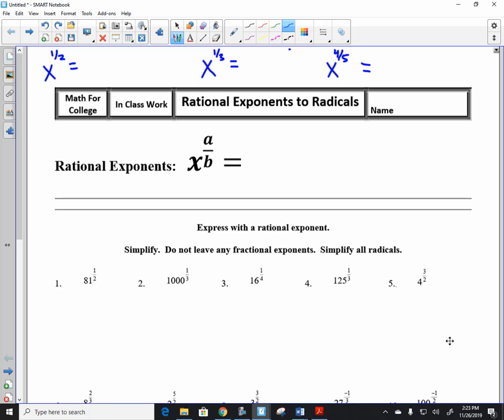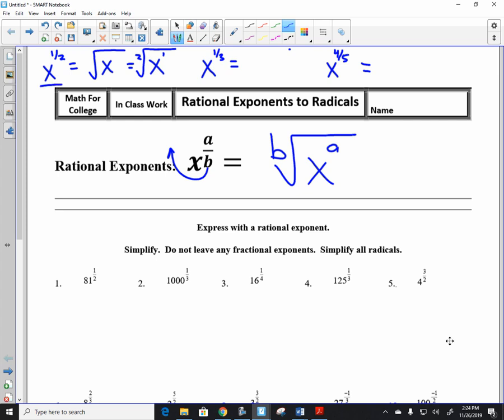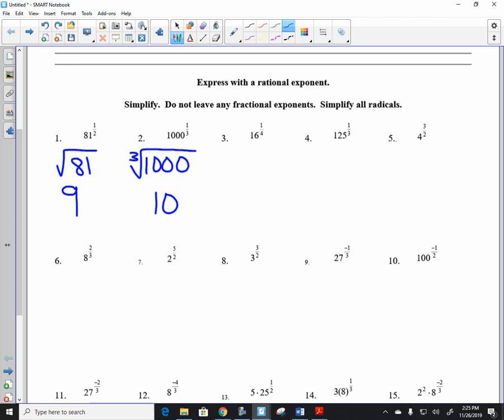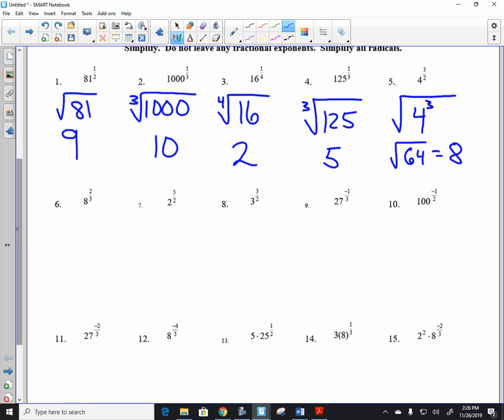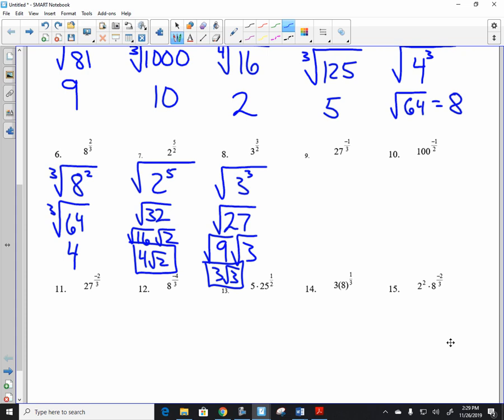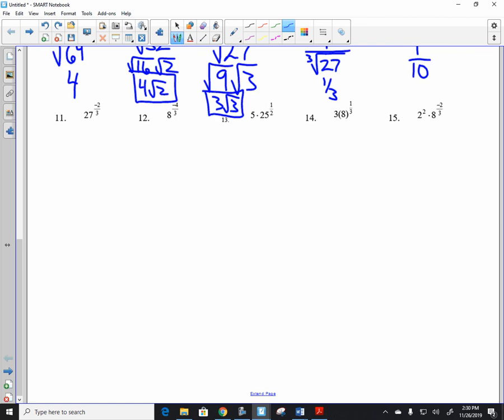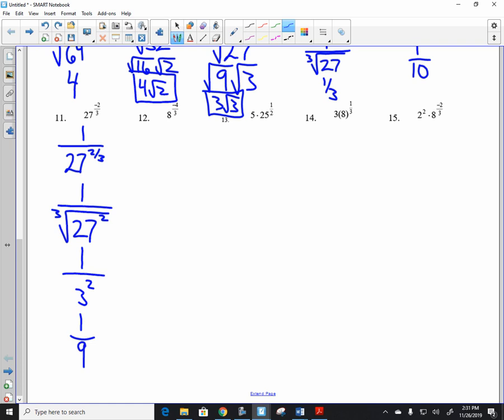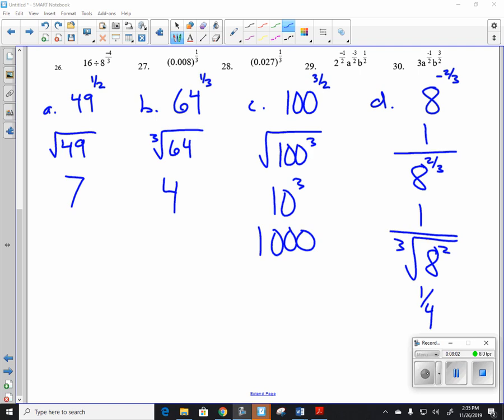Math for College Rational Exponents and Radicals 2019